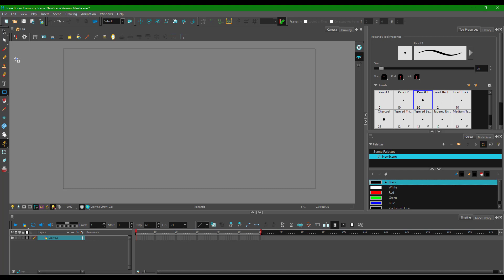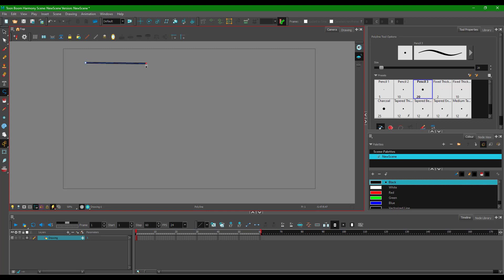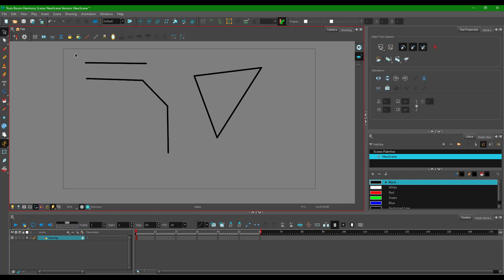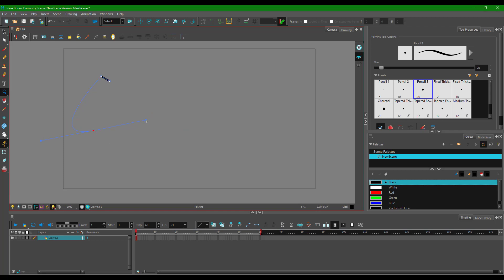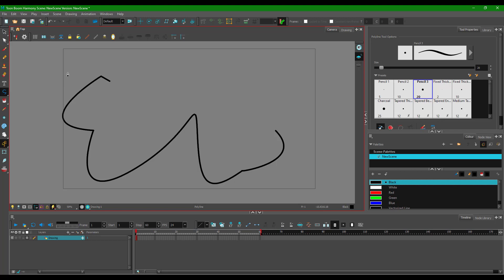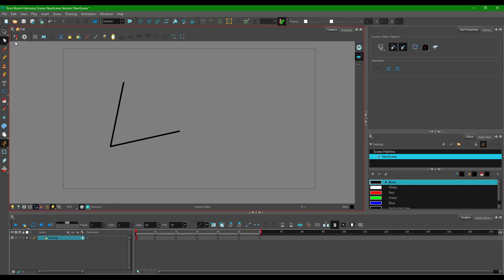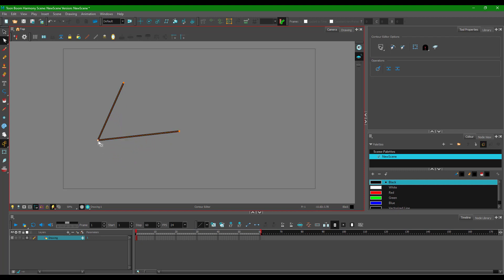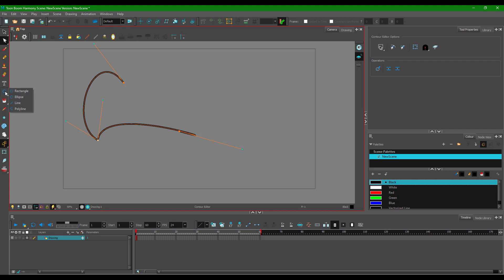Toon Boom Harmony Tutorial - Lesson 21 - Polyline Tool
In this tutorial, we will be discussing about Interface in Toon Boom Harmony.